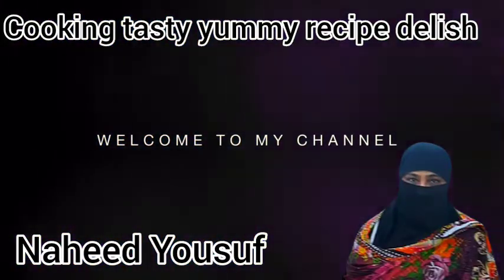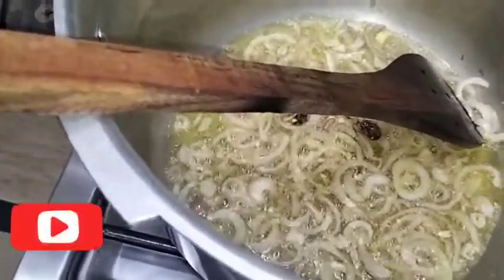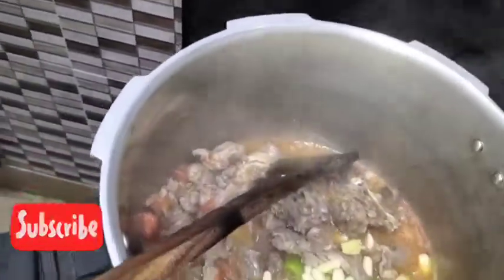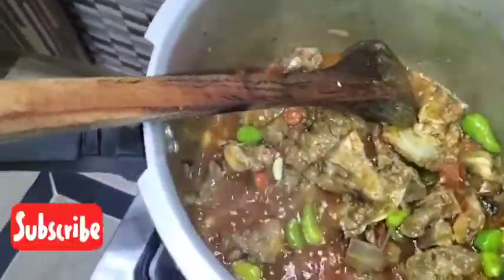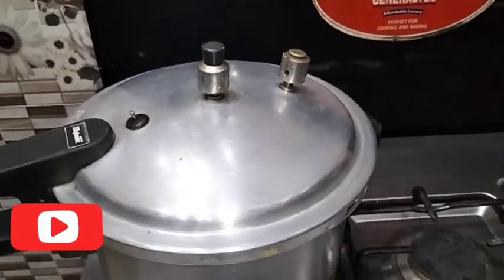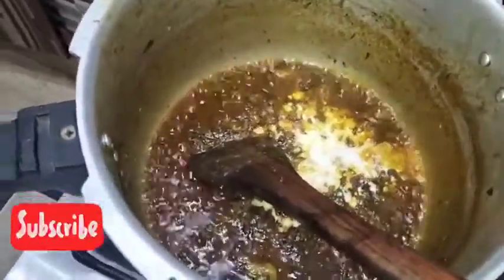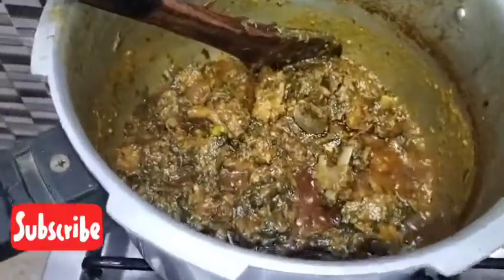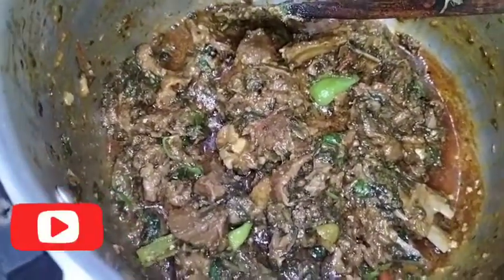Mutton palag recipe مٹن پالگ mutton palag ka salan mutton palag mutton palag easy by Naheed Yousuf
Muttonpalagrecipe
مٹن پالگ